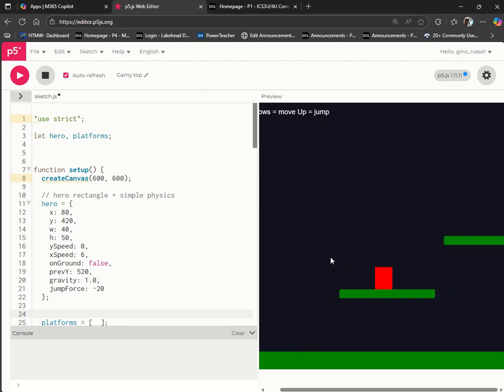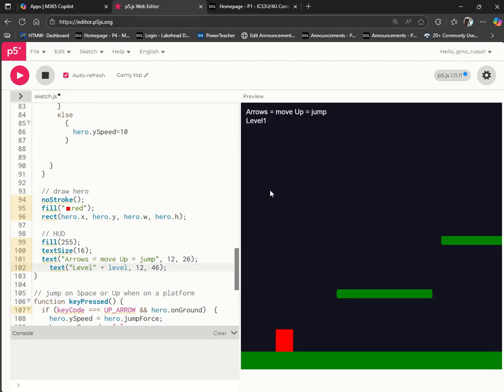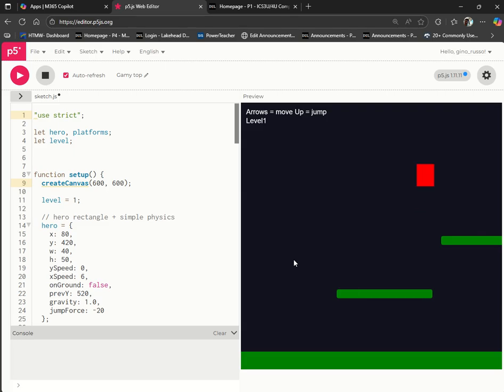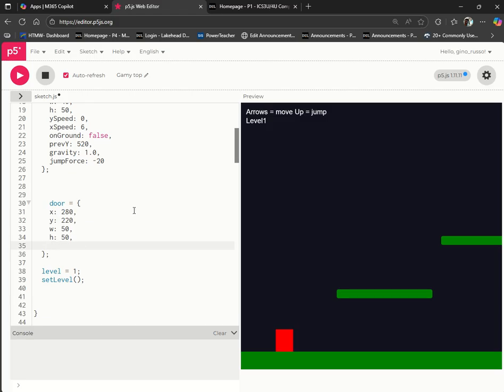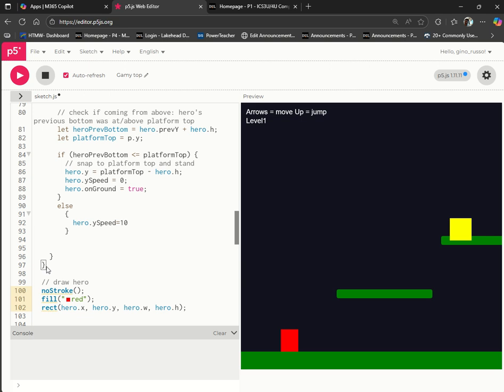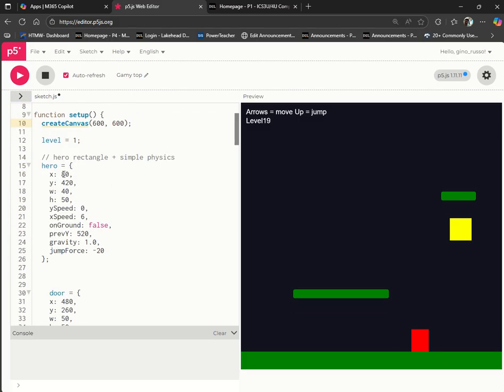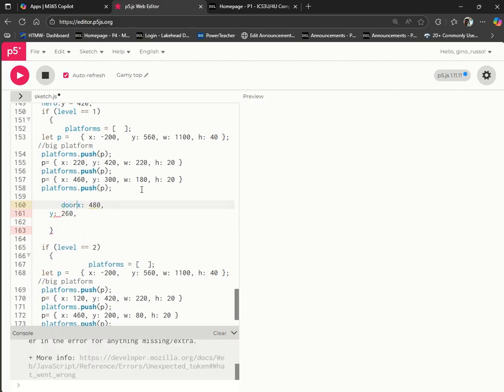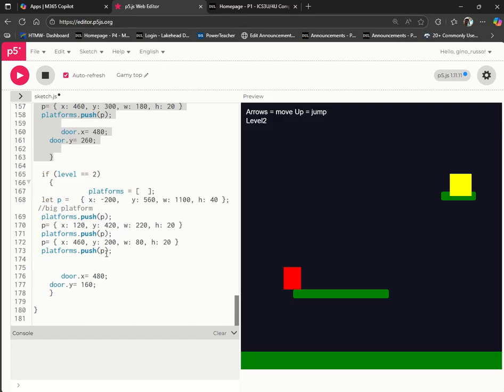P1 - Platformer with Levels